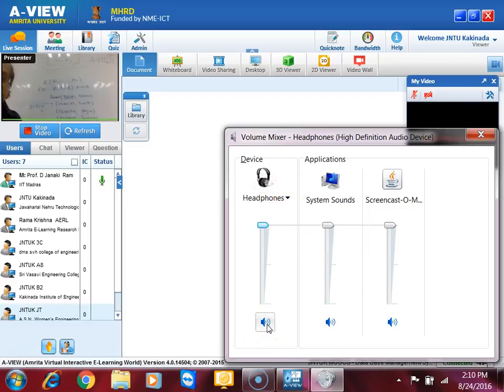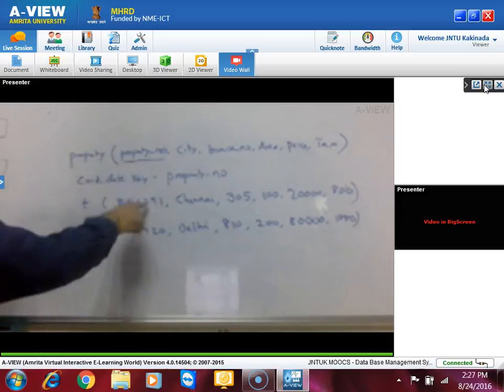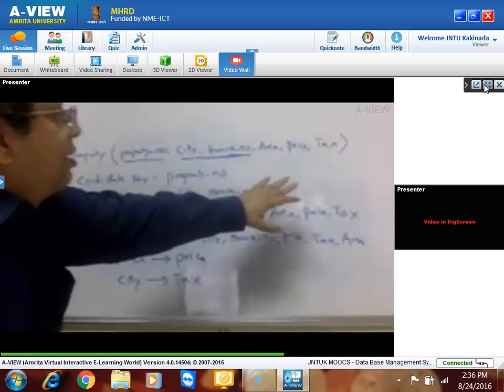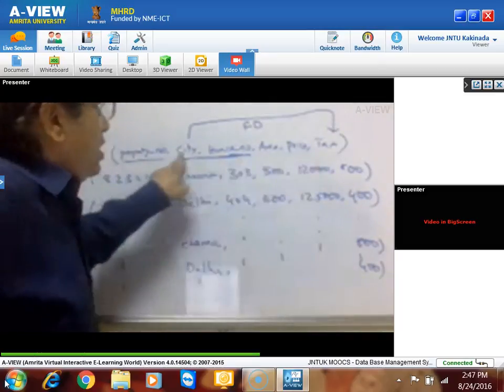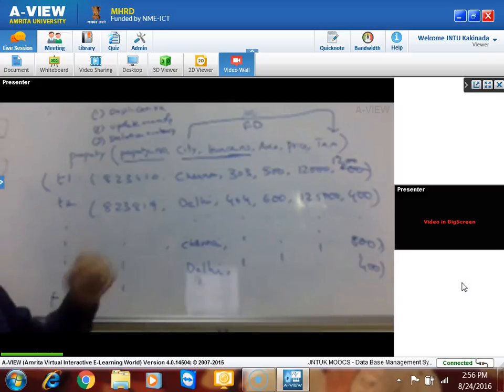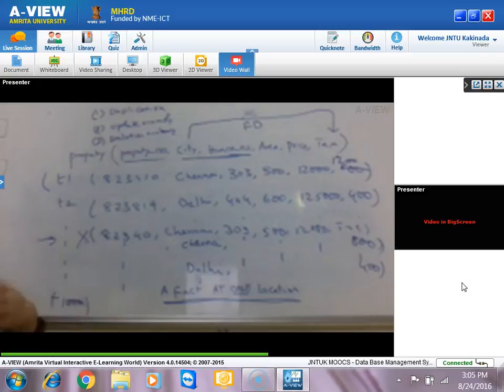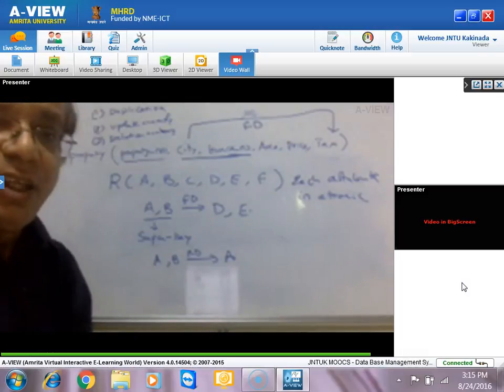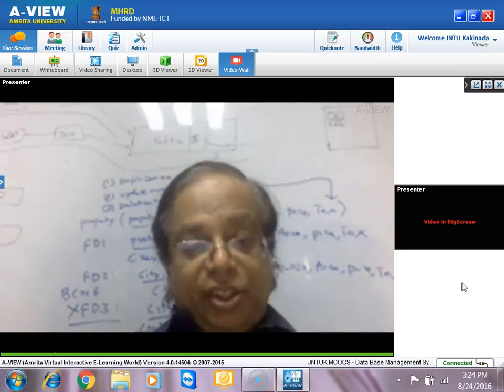JNTUK MOOCS DBMS 24 08 2016